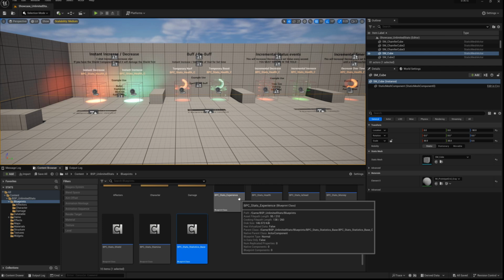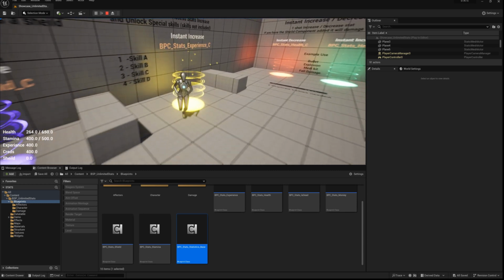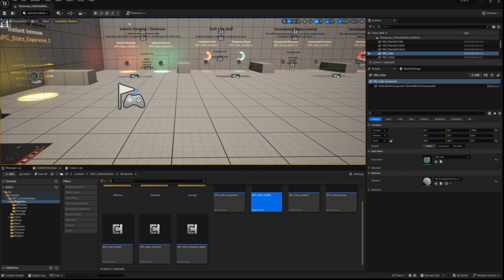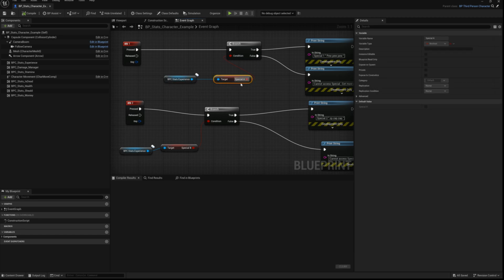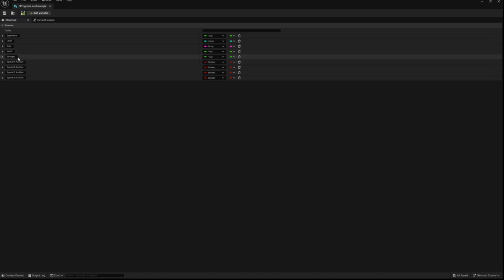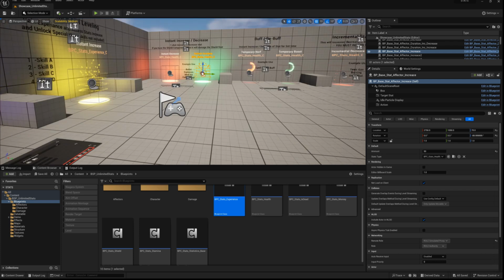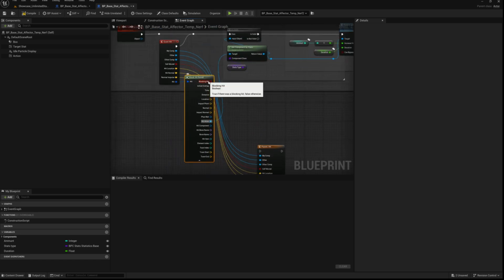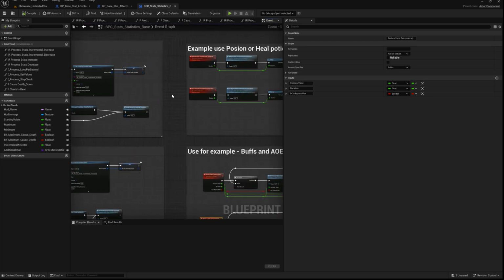Unlimited Stats - Set up and usage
Component based statistics system

Multiple actions that accommodate all game types
Features:

Data asset driven profiles

Component based for rapid integration

Physics Damage Field

Physics Resource Field

Experimental Damage Debris

Auto Anchor Blueprints

On fracture events

On Destruction Events

AOE Event

and Audio on Fracture and destruction

Meta Sounds and Niagara native

Number of Blueprints: 48

Input: Keyboard Keys

Network Replicated: Yes

Supported Development Platforms: Windows

Documentation:  Guides,

Join Us on Discord for live support: Join